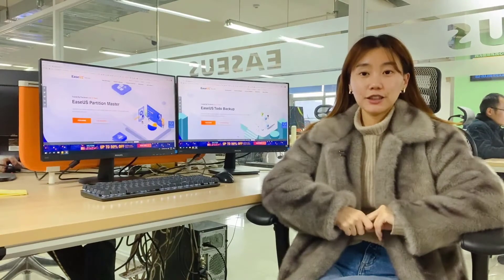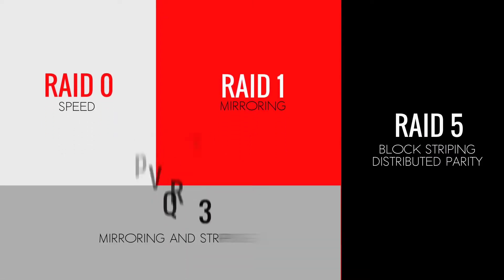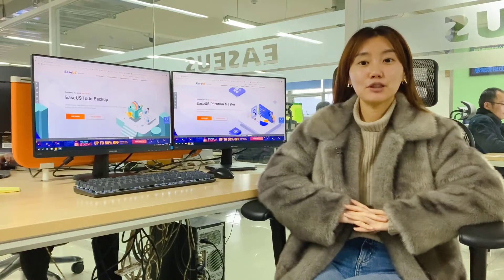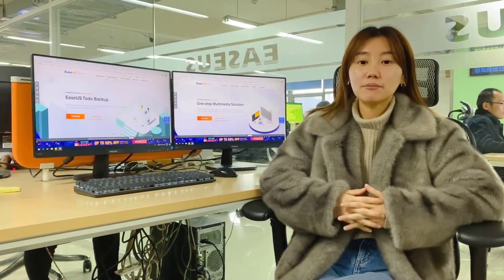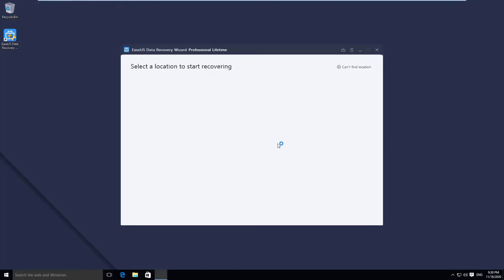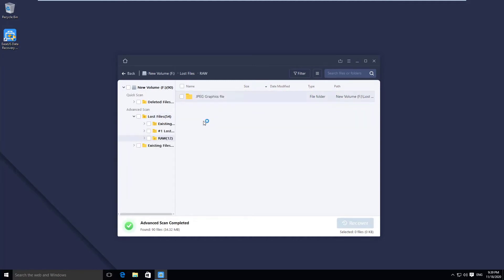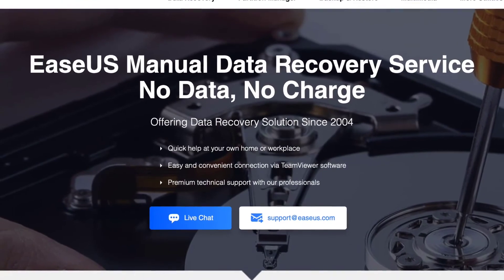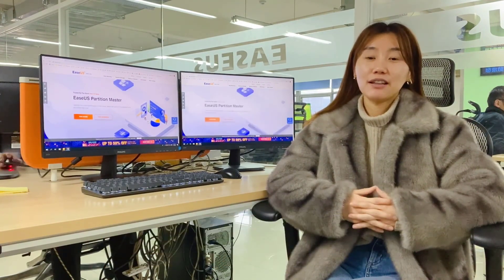RAID Recovery Windows 10: Recover Data from RAID 0/1/5/10 - EaseUS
In this video tutorial, you will learn what is RAID disk and how to recover data from RAID 0, 1, 5, 10 with EaseUS RAID recovery software

Besides, if your RAID disk is failed and unrecognizable, you can use EaseUS manual recovery service to repair the corrupted RAID drive and get data back.

Timestamps:

0:00 How to recover data from RAID drive and repair failed RAID disk

0:17 What is RAID

0:47 RAID 0 - Optimized for performance

1:19 RAID 1 - Optimized for redundancy

1:47 RAID 5 -  A good compromise

2:11 RAID 10 - Optimize for performance and redundancy

3:00 Recover data from RAID drive with RAID data recovery software

4:02 Repair corrupted/inaccessible RAID

How to recover data from RAID?

RAID technology prevents data loss by increasing the performance and/or the reliability of data storage. However, RAID Drive is not an adequate Backup. You may encounter data loss on RAID drive by deletion, formatting or repartitioning. The RAID is still recognized as a single disk by the operating system.

There are 2 scenarios of data loss on RAID disks. And the solutions of each scenario are different.

1. RAID is still accessible.

The recovery process is easy if the RAID disk is still recognized as a single disk by the Windows operating system. Just download and use EaseUS Data Recovery Wizard to scan the RAID disk and recover the lost file. It is the same as recovering from a normal HDD.

Step 1. Run EaseUS Data Recovery Wizard and scan the RAID drive.

Step 2. Find and preview lost RAID drive files.

Step 3. Restore lost RAID drive files.

2. RAID drive is totally corrupted and unrecognizable.

RAID failure may happen due to various reasons, such as human errors, sudden power failure, abrupt system shutdown, or other software/hardware related errors. In this case, the RAID disk is broken and can not be recognized as a single disk. You can't use a RAID data recovery software to restore the files.

You can resort to EaseUS Manual Recovery Service to remotely rebuild the corrupted RAID, copy the lost files to another disk so that you can access them again.

What is RAID?

RAID stands for Redundant Array of Independent Disks, a technology that employs the simultaneous use of two or more hard disk drives to achieve greater levels of performance, reliability, and/or larger data volume sizes.

Some of the most commonly used are RAID level 0, RAID level 1, RAID level 5, and RAID level 10. You can get detailed information about all the common RAID types in this video.